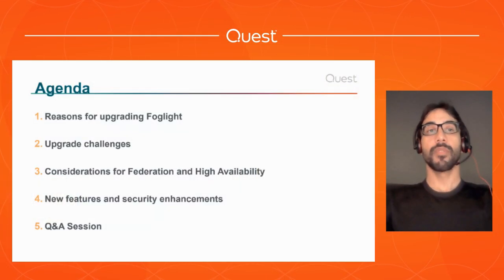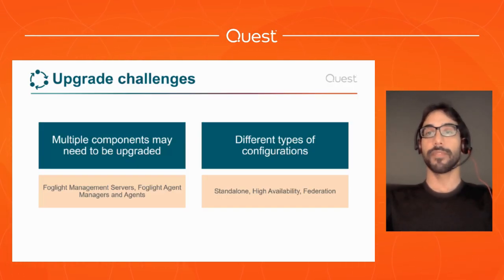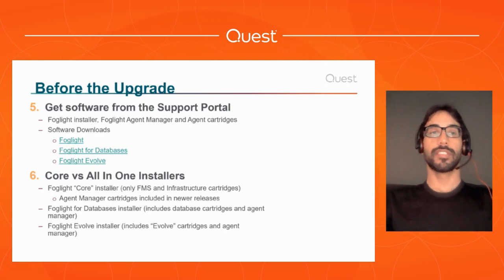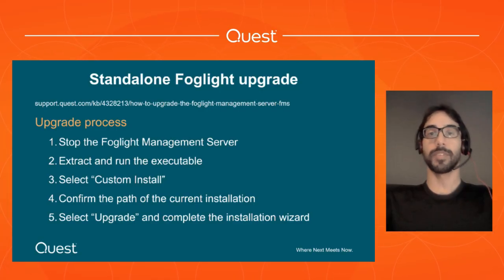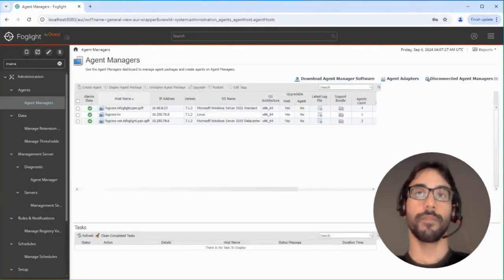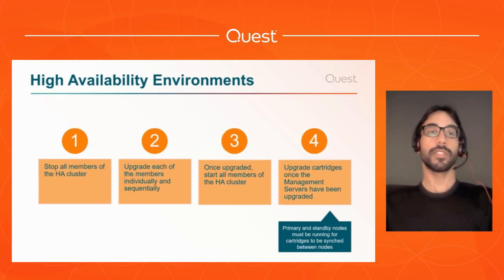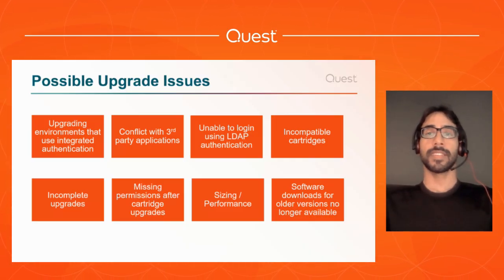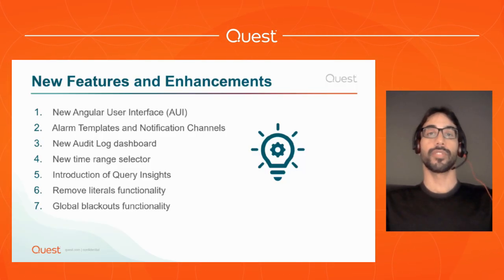Skills 101 : Foglight - The Importance and Process of Upgrading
The presentation focuses on the significance of upgrading Foglight and the process involved. Alex, an expert in performance monitoring, leads the session, which encourages audience participation through questions. The agenda includes discussing motivations for upgrading, challenges faced during the upgrade, best practices for high availability and federation environments, and highlighting security enhancements and new features in recent releases.

Key reasons for upgrading include access to the latest fixes, security enhancements, new features, and support for newer platforms. The upgrade process involves careful preparation, including reviewing documentation, defining the upgrade path, and creating backups. The presentation outlines the steps for upgrading standalone Foglight, agent managers, and agents, as well as considerations for high availability and federation environments.

Challenges during upgrades may include multiple components needing updates, preparation steps, and potential issues such as incompatible cartridges or incomplete upgrades. The presentation also covers recent security enhancements and new features, such as an updated Angular interface and improvements in SAML authentication.